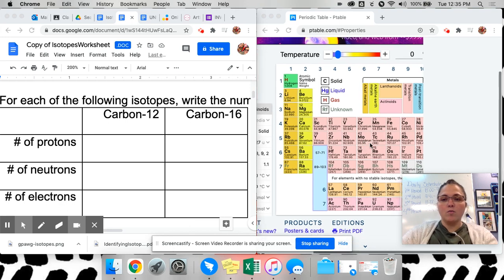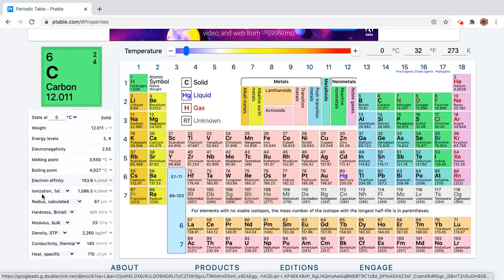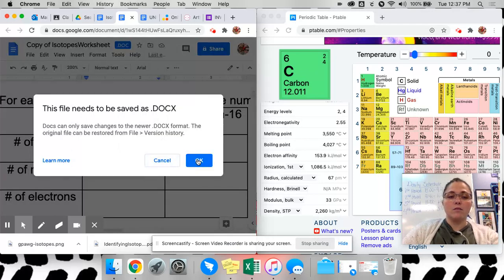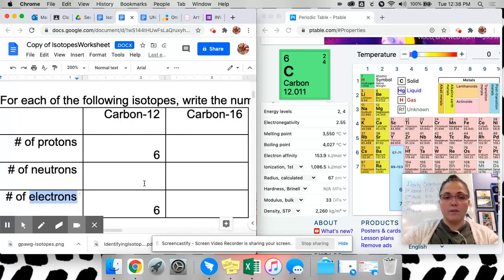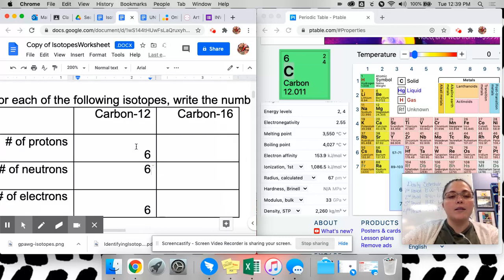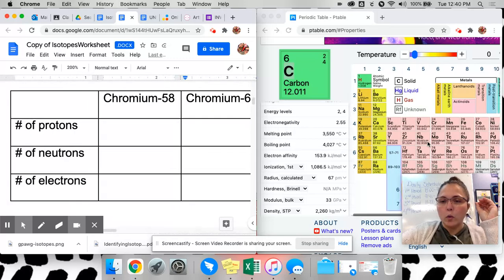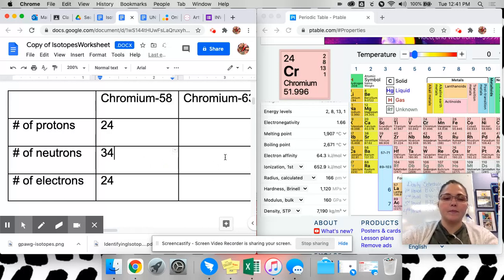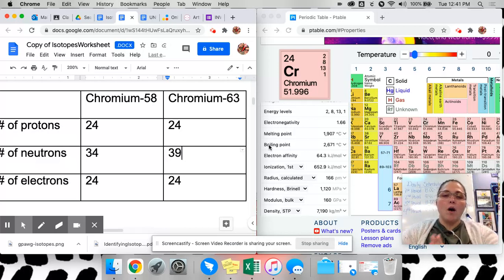Determining Subatomic Particles For Isotopes